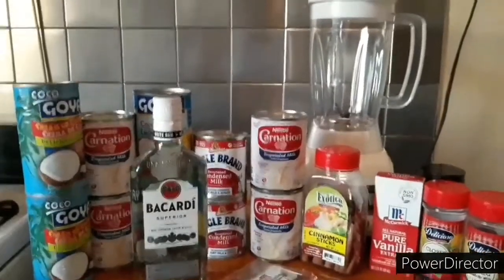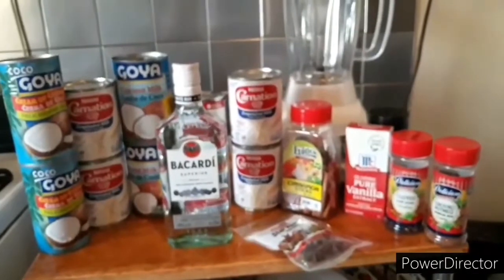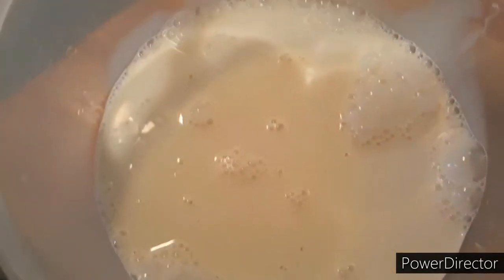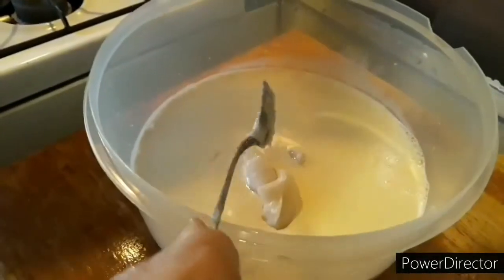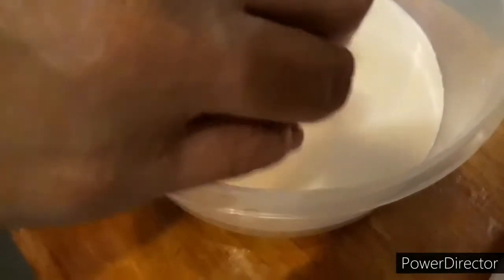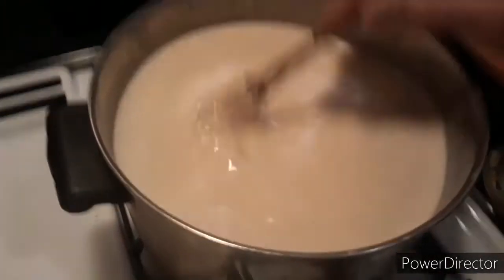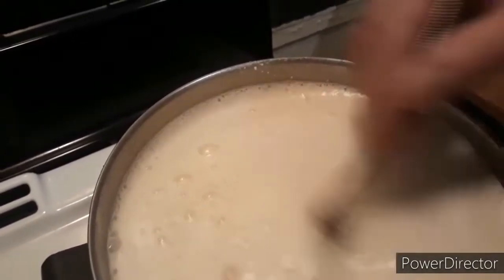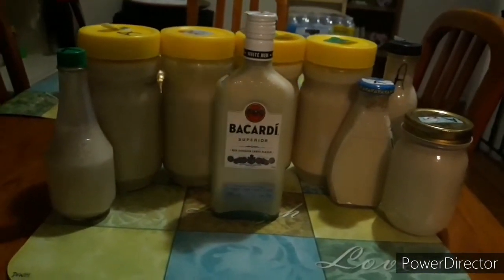Authentic Puerto Rican Coquito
This is how we make our authentic Puerto Rican Coquito, we hope you enjoyed if you have any questions or comments please leave them in the comments section below.
If you haven't subscribed yet please do so It would make my day If you did, I subscribe back just let me know in the comments section that you subscribed to my channel, leave me a thumbs up, and ring that notification bell so you won't miss out on any upcoming uploads.
Thank you for your support It means more to me than you'll ever know.